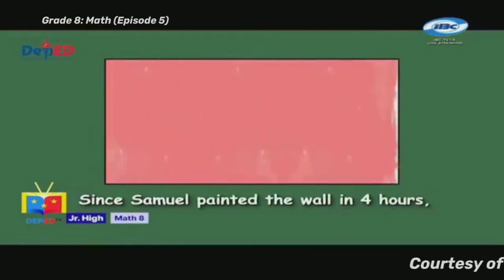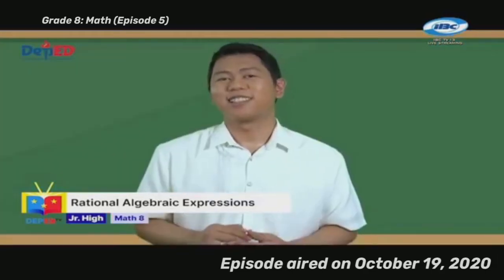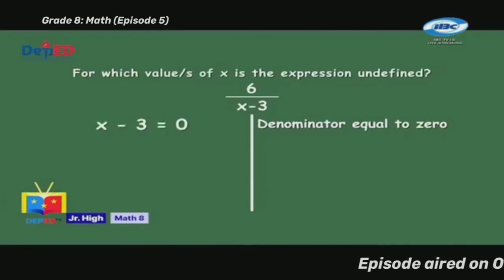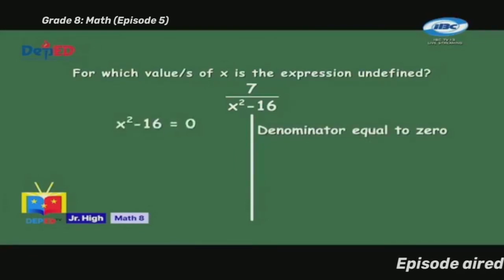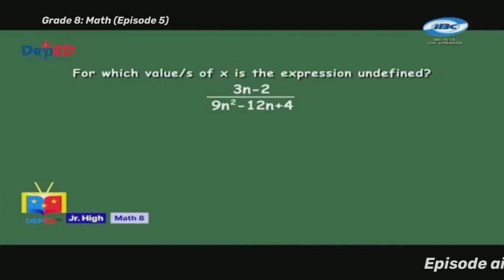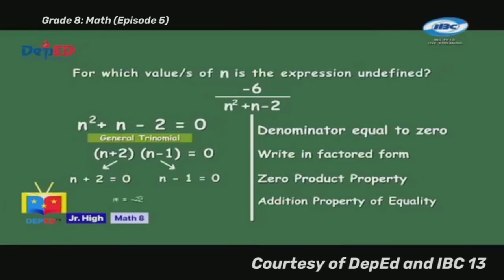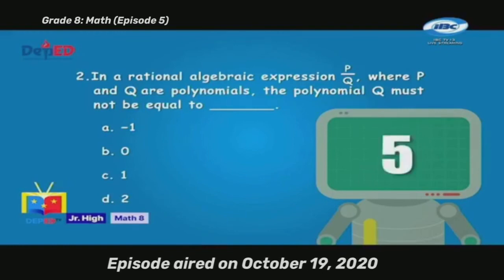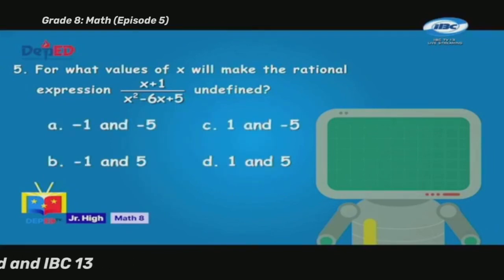Grade 8 Math Ep5: Rational Algebraic Expressions